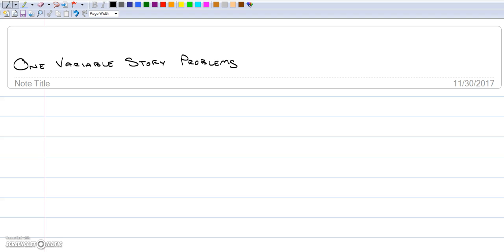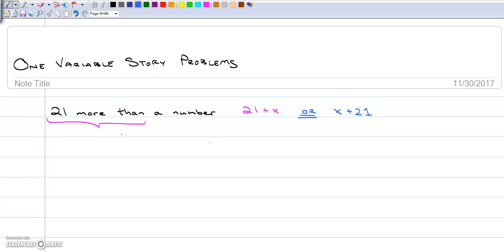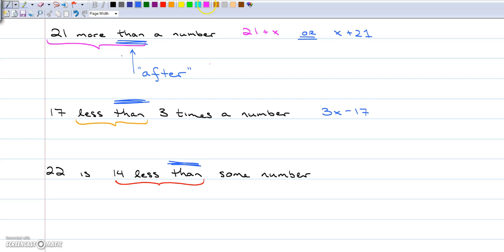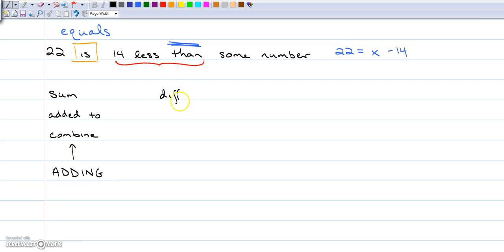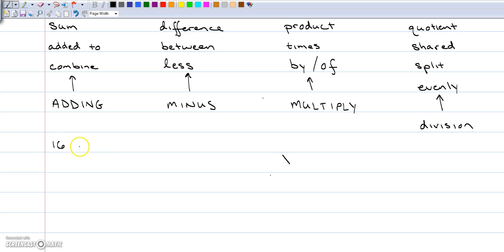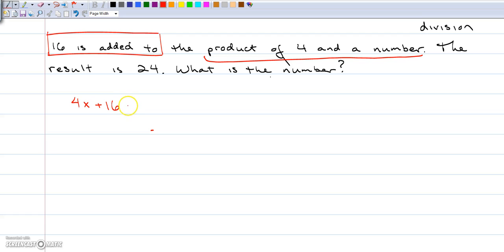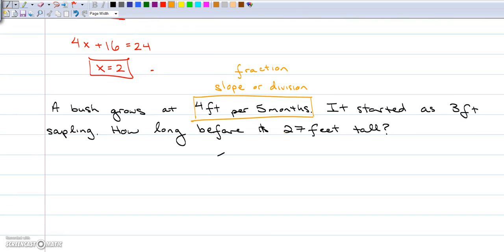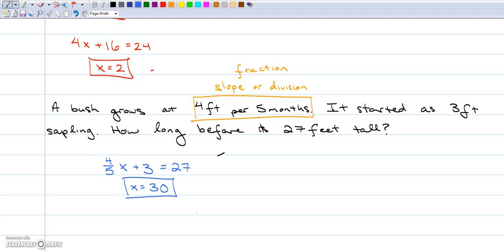One Variable Story Problems